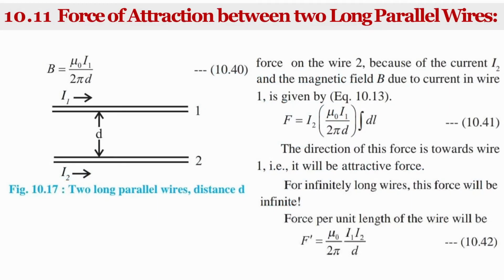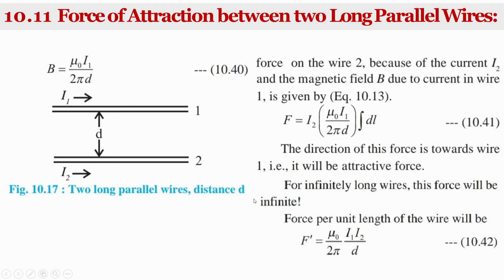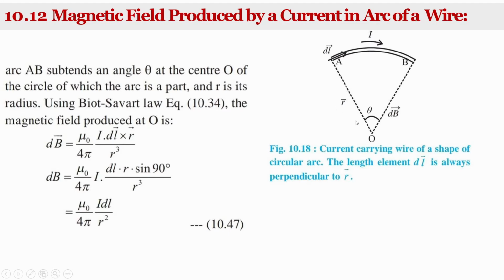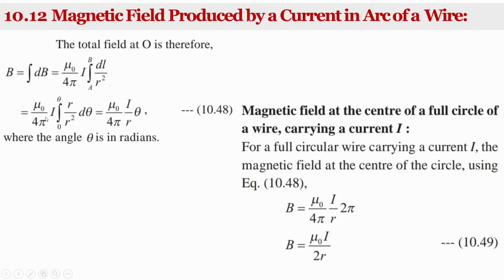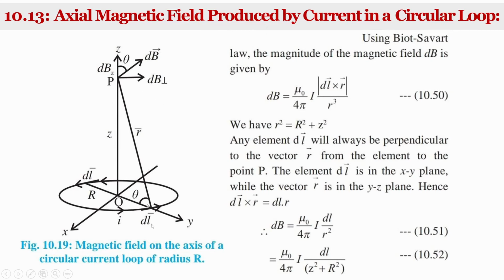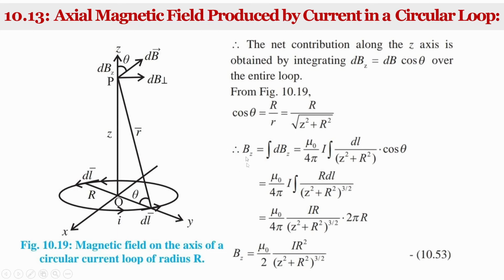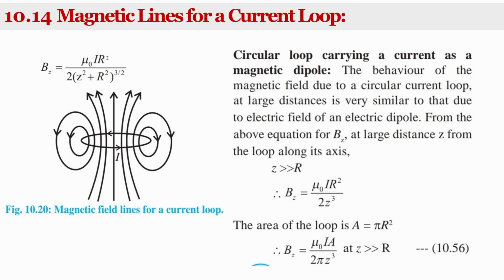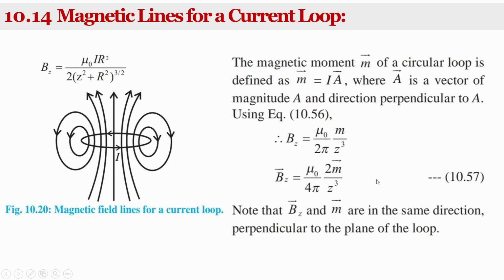Online Physics Lecture | STD - 12 | Chapter 10 - Magnetic Fields due to Electric Current | Part - 3